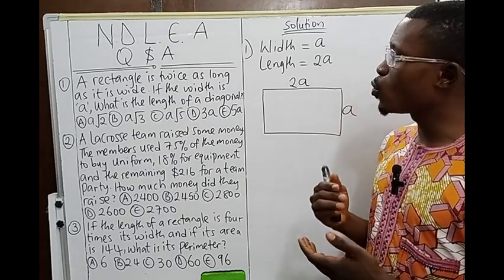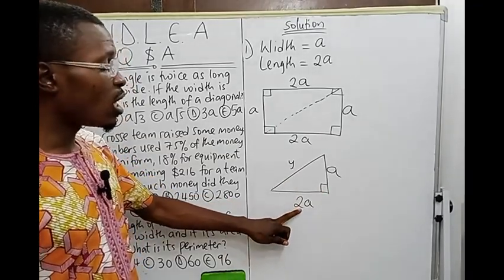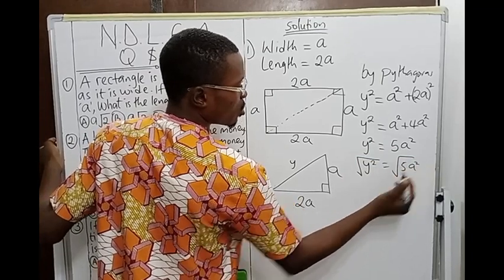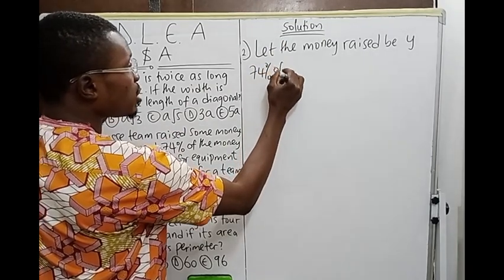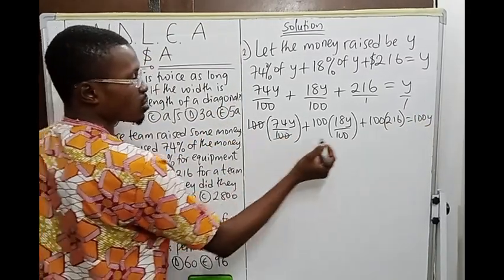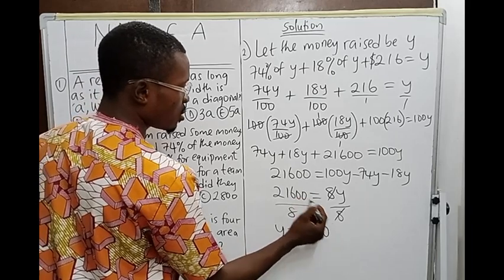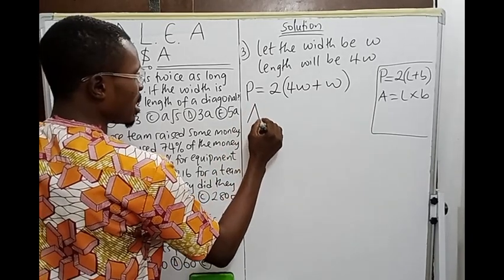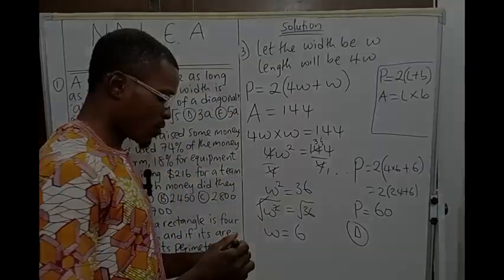NDLEA Past questions and solutions Part2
Applicants seeking to be absorbed into the National Drug Law Enforcement Agency can benefit from this